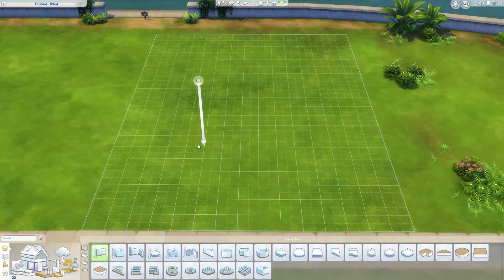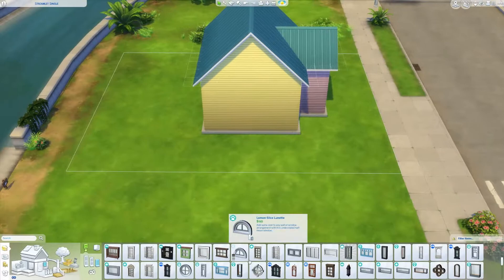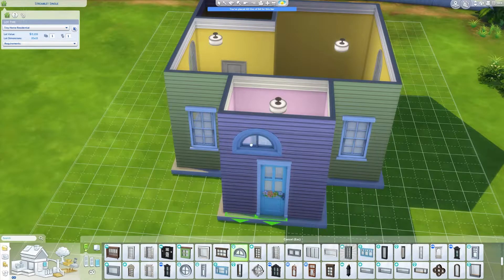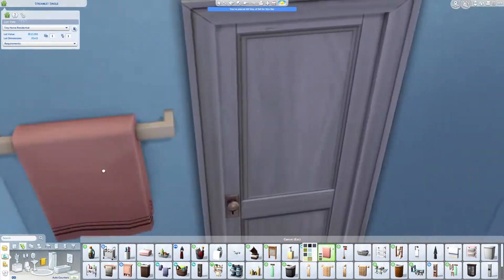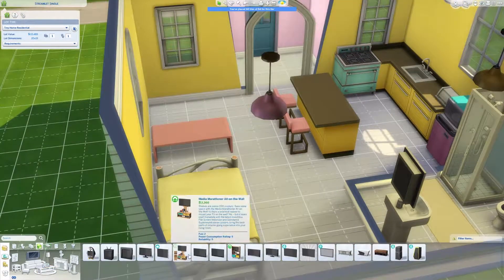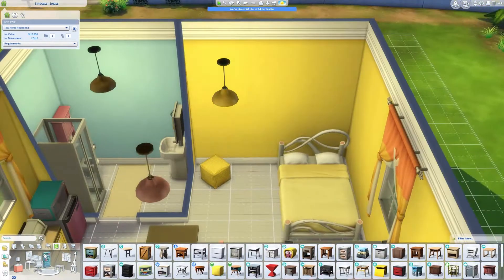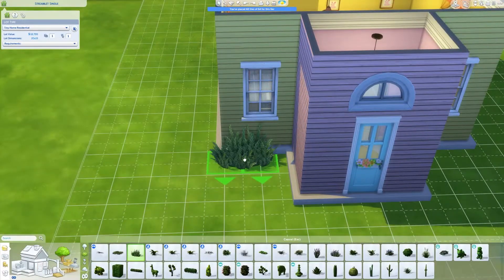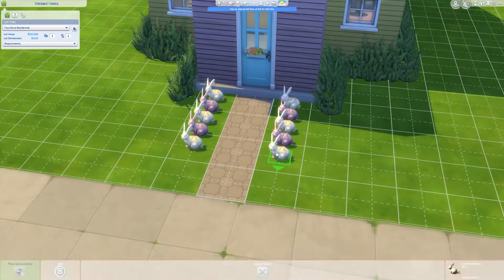The sims 4- Bunny Day!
Today is bunny day...that's it that's the build
Origin ID: Rainbowsurfer101